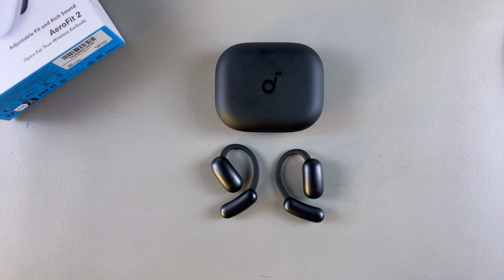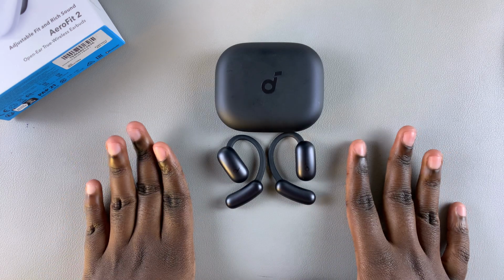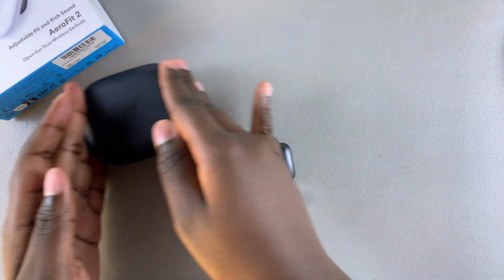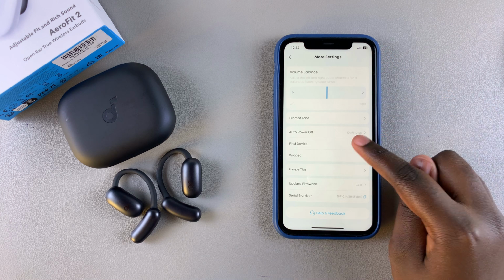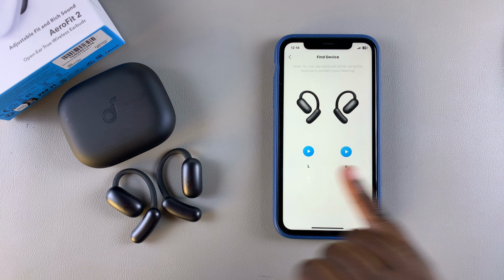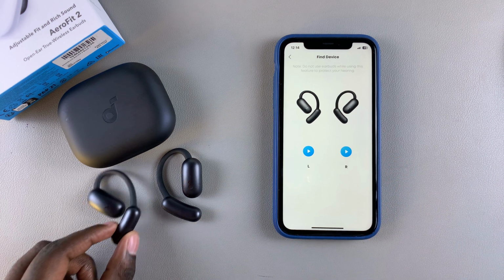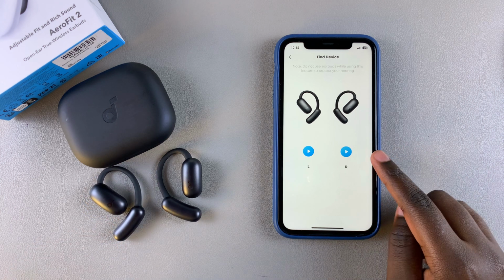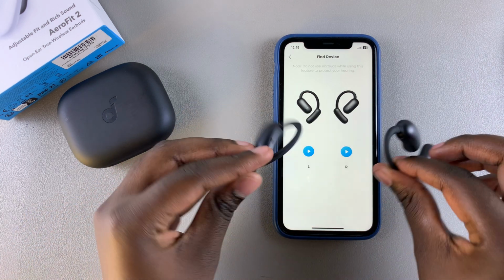How To Find Missing Soundcore Aerofit 2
Discover the step-by-step process to locate your missing Soundcore Aerofit 2 earbuds quickly and efficiently. In this video, we guide you through practical methods and helpful tips to track down your lost earbuds using available technology and features.

Whether you misplaced them at home, work, or elsewhere, this tutorial provides clear instructions to maximize your chances of recovery.

Soundcore Aerofit 2

Cell Phone Tripod Adapter